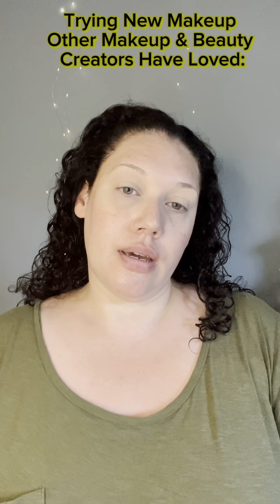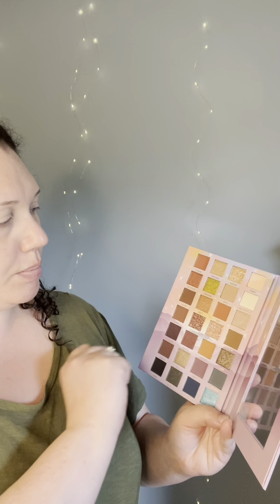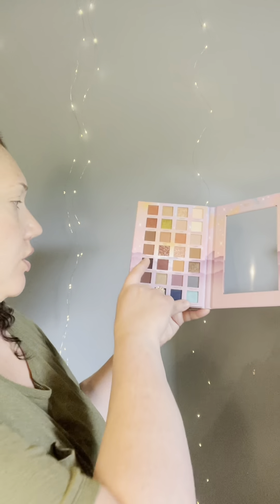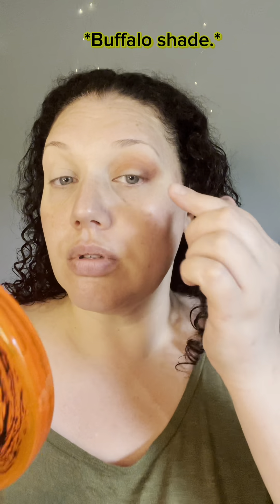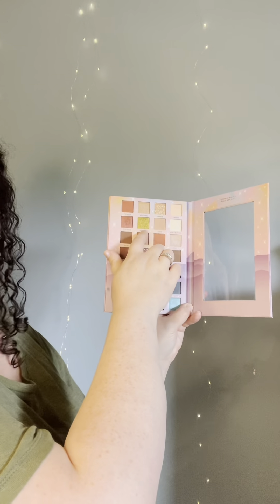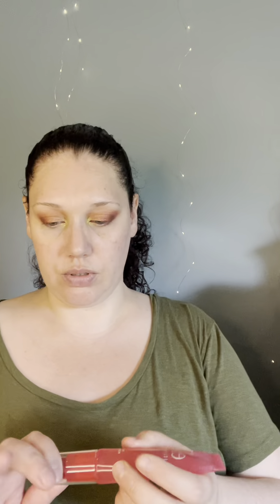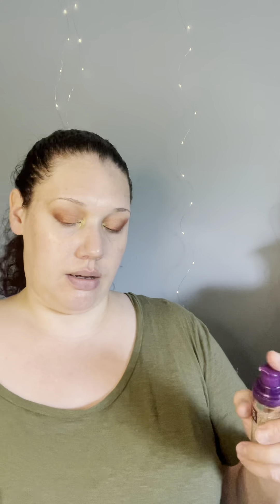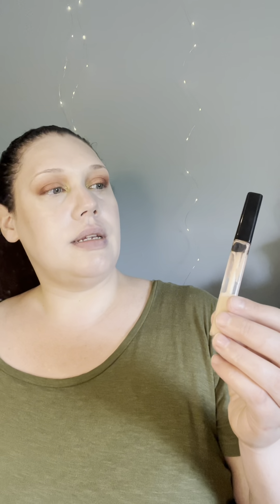Trying Makeup Other Beauty Creators Loved:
Hello, Today I wanted to try some makeup that I heard other Makeup & Beauty creators loved and enjoyed to see if I would find some new gems as well! I enjoy watching these creators so I will leave links to them below, please give them some love!

I hope you enjoy watching! I hope you have a wonderful day!

Links are not affiliated and Pr will have a * and I will indicate that a product has been sent to me so that you will know in the video as well.

Makeup Used To Create This Look:
Eyes:
As Primer: Concealer & Powder.
Eyeshadow: Pacifica Beauty Animal Magic Magical Eye Shadows in shades Swan, Bobcat, Stag, Dragon, Buffalo, Wolf, Fox, Tiger, and Horse. Also used the Essence Makeup Blend & Line Eyeshadow Sticks in 02 Oh My Ruby and 03 Feeling Leafy.
Eyeliner: Inner to Middle Waterline is Beauty For Real I-Line 24/7 Gel Eyeliner in Olive and Middle to Outer Waterline is the Araceli Ojos Perfectos Gel Pencil Eyeliner in Sangria.
Brows: Elf Cosmetics Instant Lift Brow Pencil in Taupe.
Mascara: Essence Makeup Lash Without Limits Extreme Lengthening & Volume Mascara in Brown.

Face:
Face Serum: Essence Makeup Hello, Good Stuff! Pore Minimizing Serum.
Face Primer: Elf Cosmetics JellyPop Dew Primer.
Foundation: CoverGirl Simply Ageless Skin Perfector Essence Hydro Fresh Tint in Fair.
Color Corrector: Elf Cosmetics Camo Color Corrector in Peach.
Concealer: Maybelline New York Fit Me! Concealer in 10 Fair.
Blush: Elf Cosmetics Camo Liquid Blush in Peach Perfect.
Bronzer: Essence Makeup Baby Got Bronze in 10 Cinnamon.
Powder: Wet n’ Wild Cosmetics Photo Focus Translucent Loose Setting Powder.

Lips:
Lip Oil: Elf Cosmetics JellyPop Glow Reviver Lip Oil.